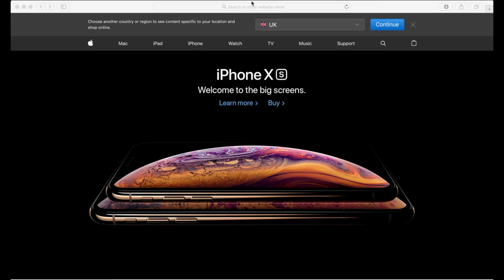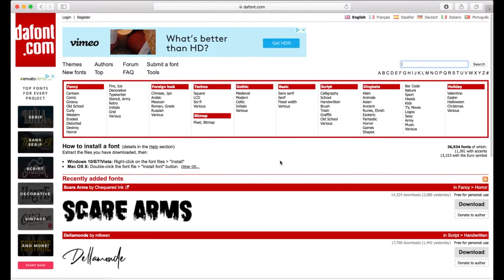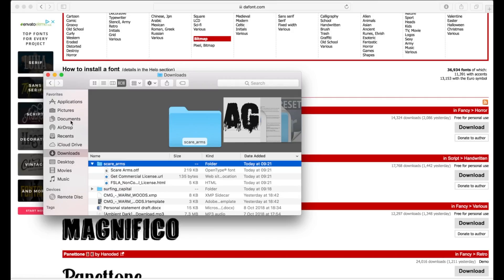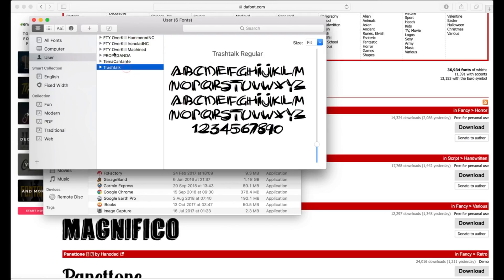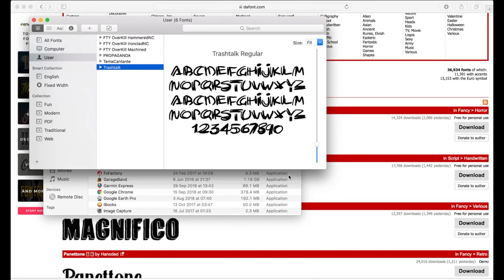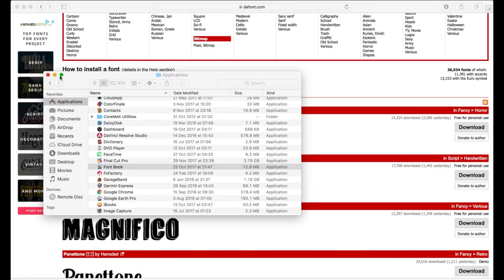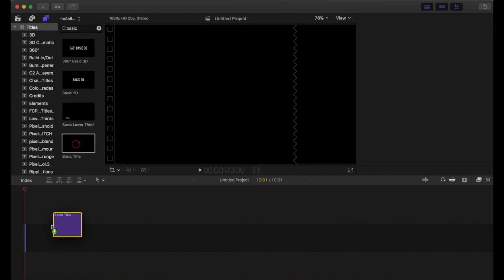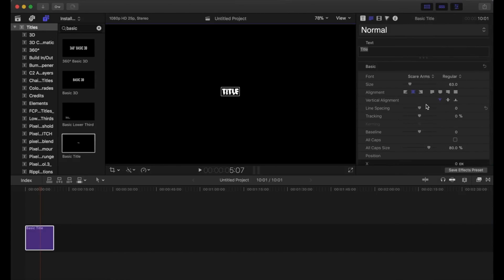How To Find & Install Fonts FCPX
In this video I will show how quickly how to find and install new fonts in Final Cut Pro X